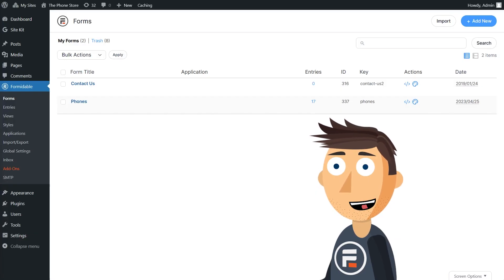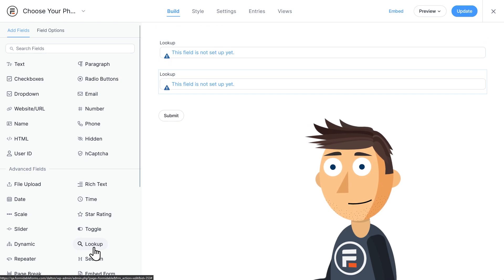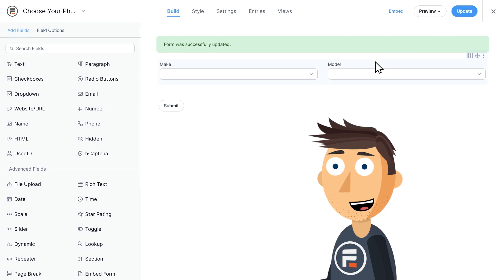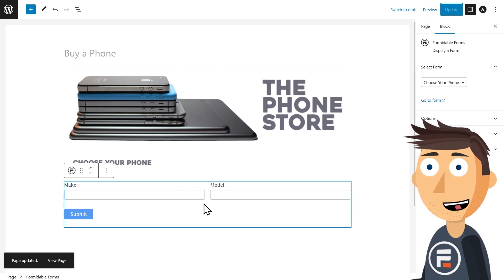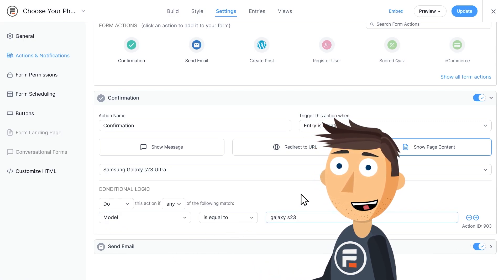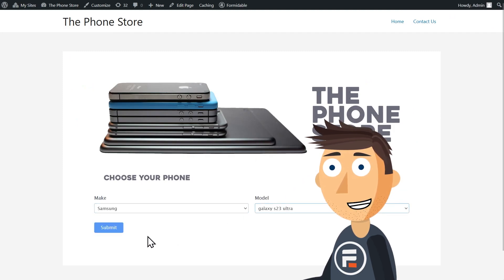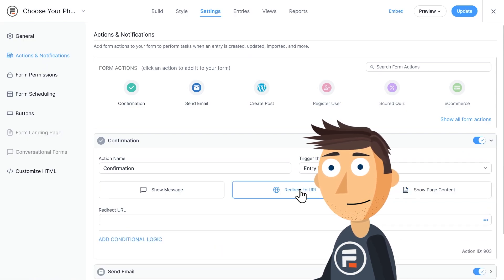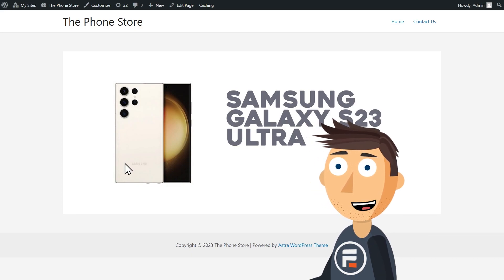How to Create Conditional Dropdowns in WordPress - Part 2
A follow up to our first video, Formidable Forms makes it easy to make conditional dropdowns AND send users where they want to go!

0:00 - Intro
0:32 - Recap and Lookup Fields
2:18 - Show Page Content (Option 1)
3:46 - Redirect to URL (Option 2)